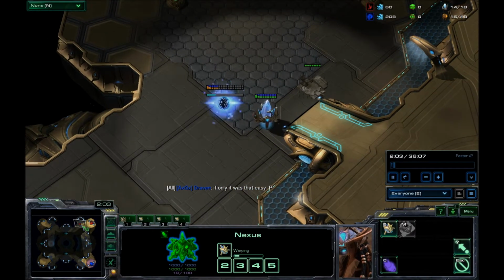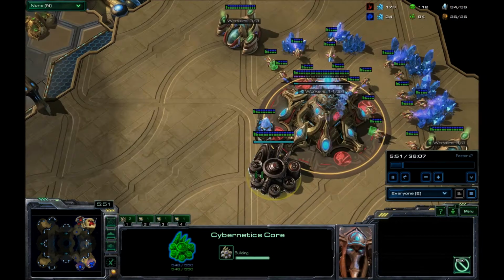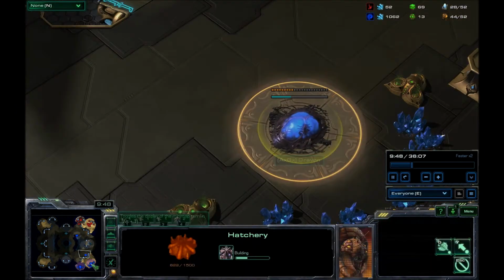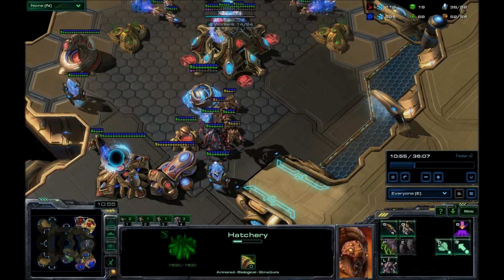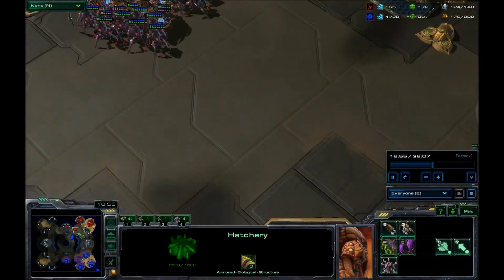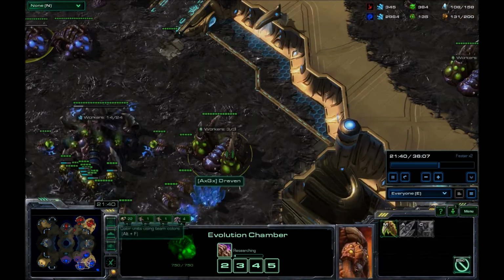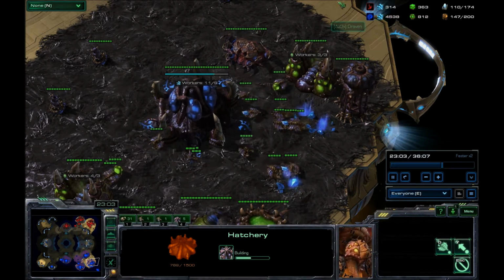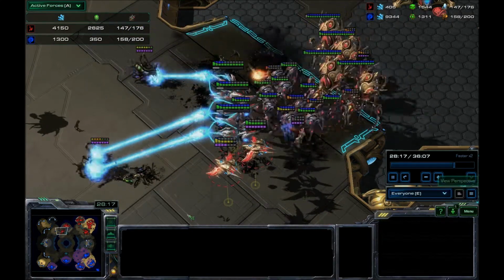Draven(Zerg) vs [T2S]HeDas(Protoss)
Draven playing as Zerg vs T2S's own HeDas playing as Protoss. Map is Starstartion